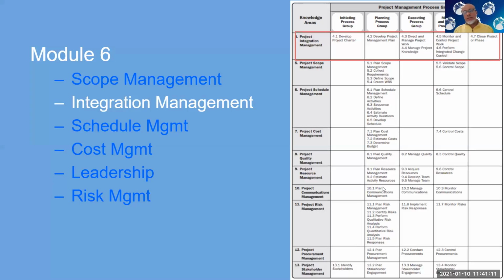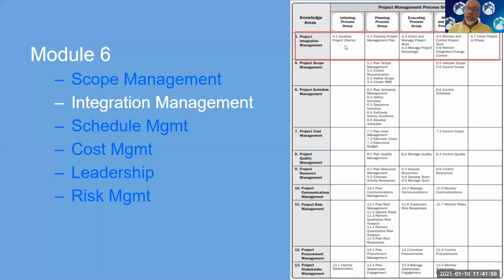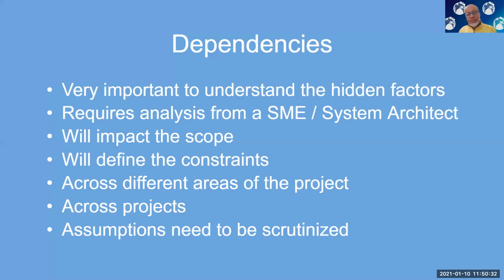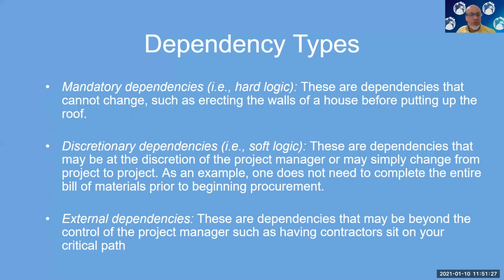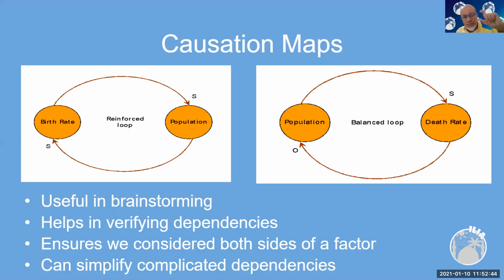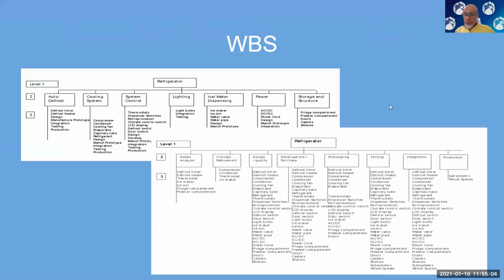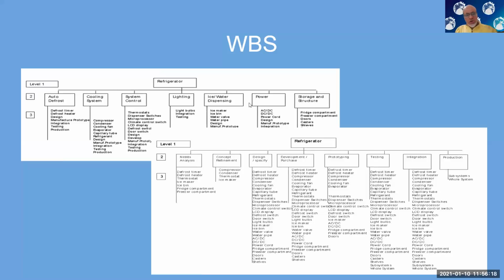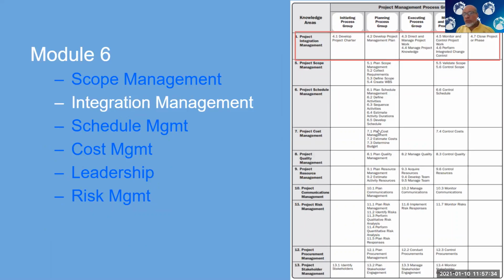Md Young Adult Project Mgmt Training Day 2 Part 2